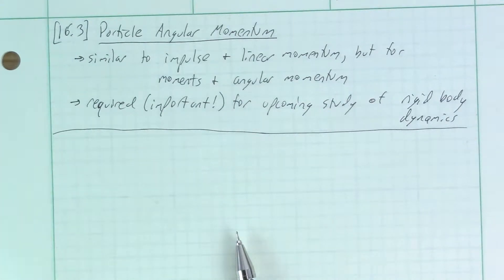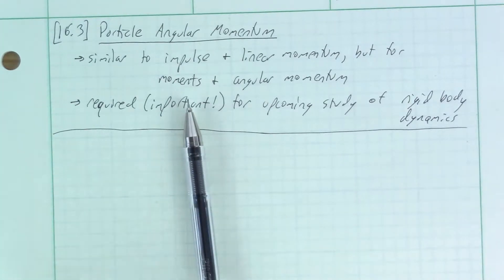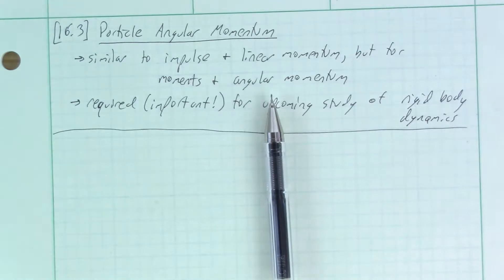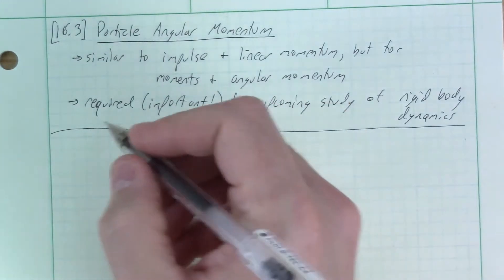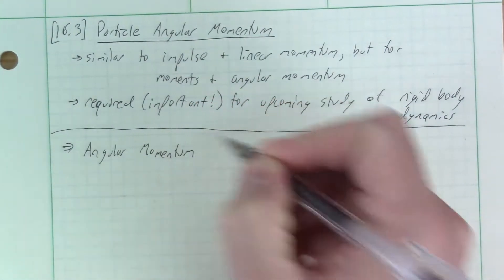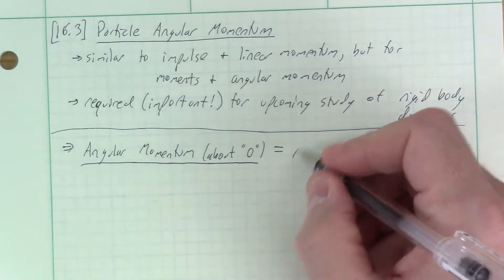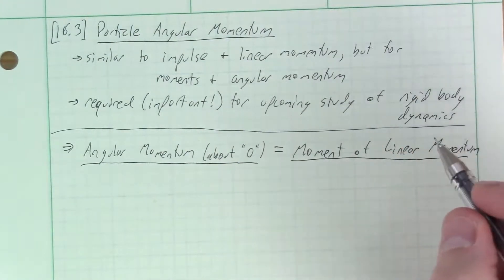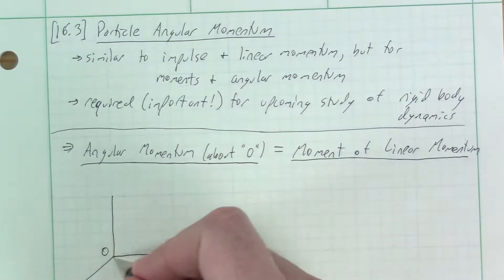Lec18 - Particle Kinetics (Theory & Examples) Angular Momentum Conservation